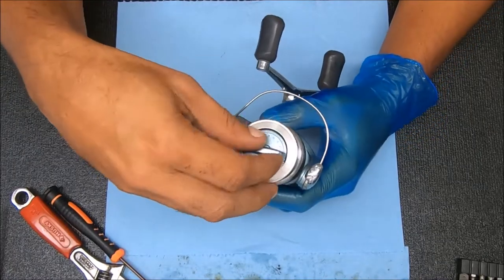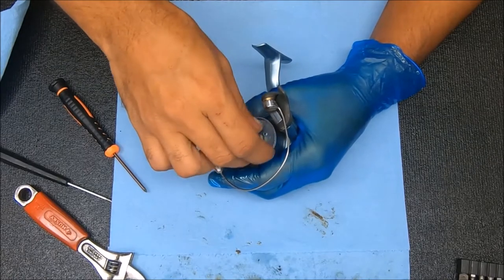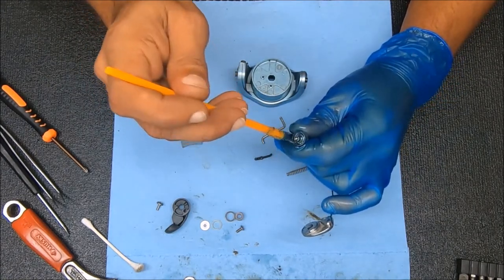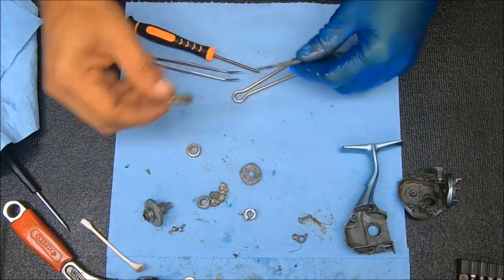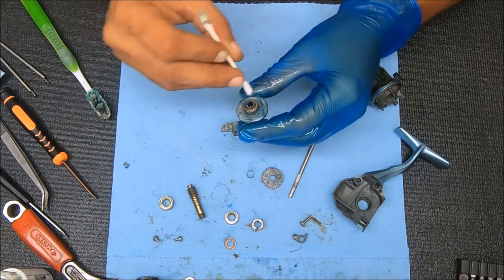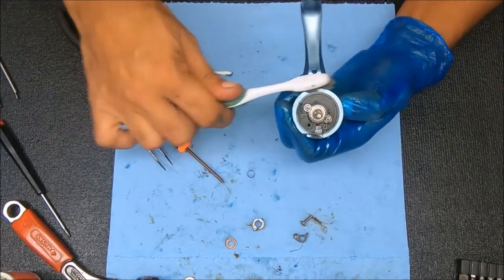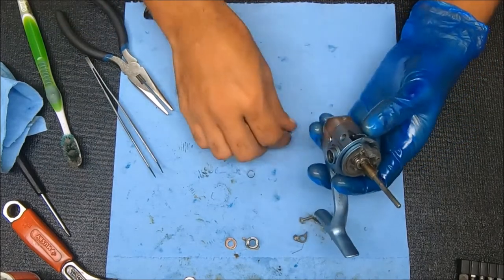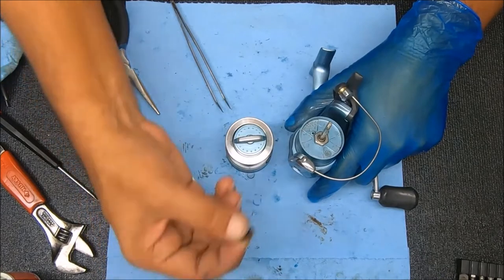Shimano Spirex 2500FG Fishing Reel - How to take apart, service and reassemble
Shimano Spirex 2500FG tutorial on breaking down, servicing and reassembling. See below for helpful equipment and supply links. If you found this video useful, please show some love by hitting the thumbs up button and consider.

or a pass-through socket wrench set, like this:

(Penn Pursuit III 6000 Tutorial)
(Shimano Stradic Handle Knob Refurb)

Drag grease I use (brown for warm weather, purple for cold):

Workshop Overhead Light: